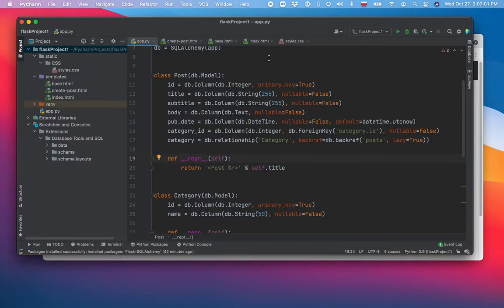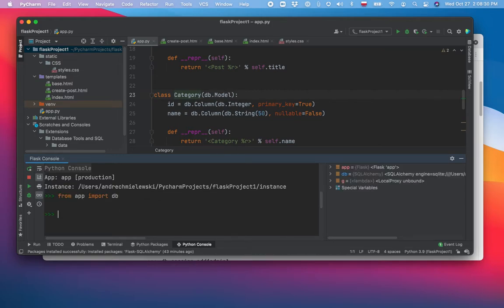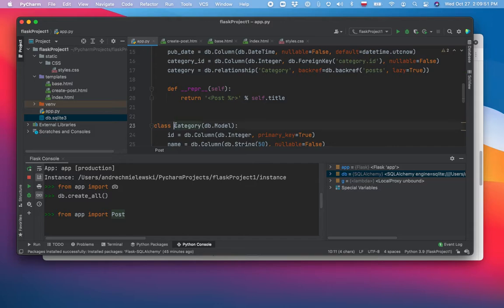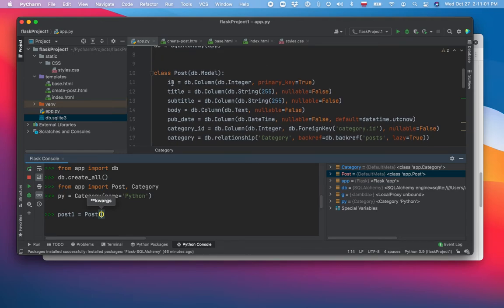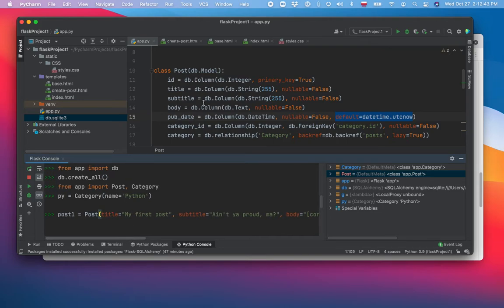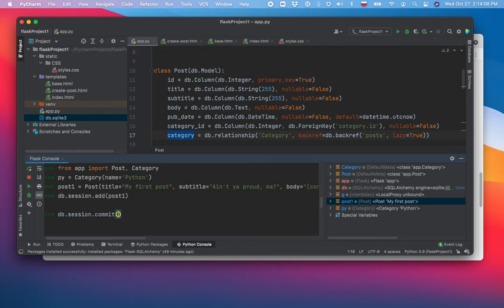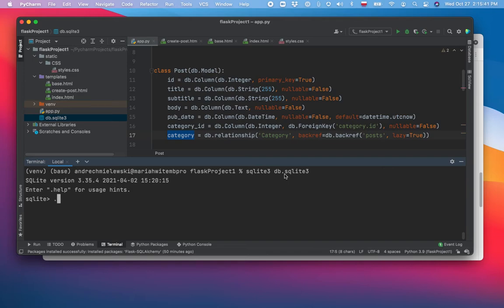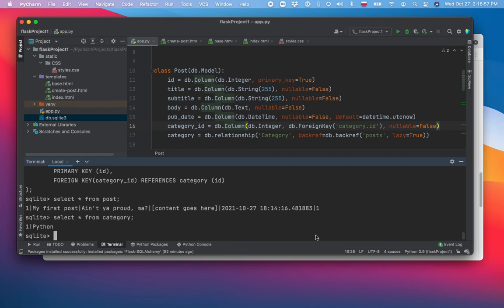Test database by manually entering data